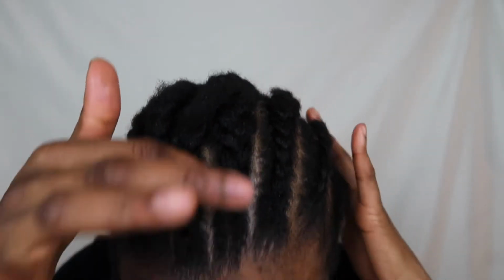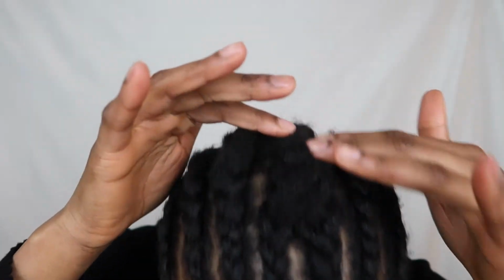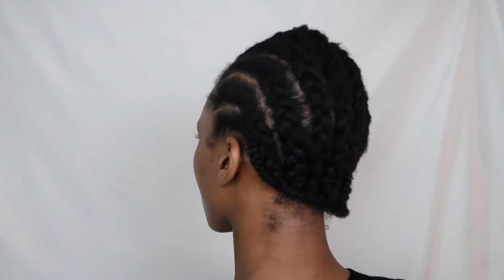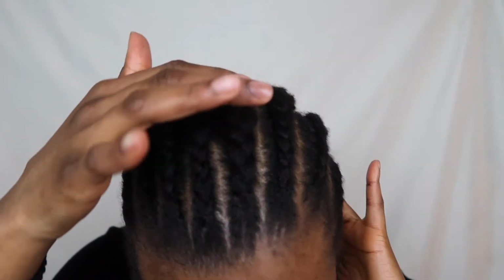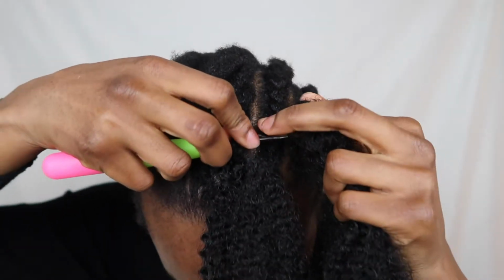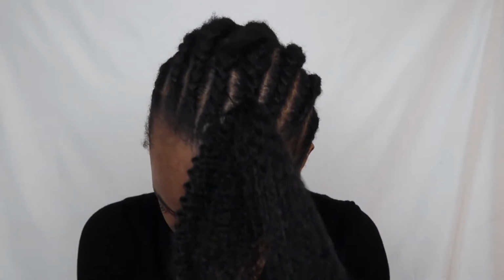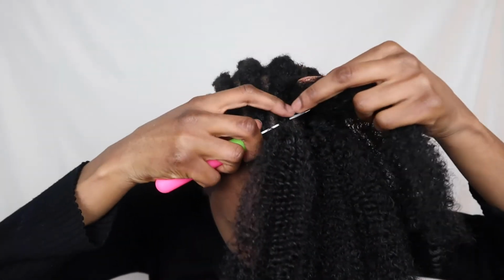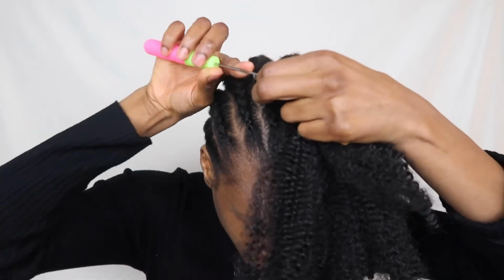NATURAL LOOKING AFRO HAIRSTYLE FOR BLACK WOMEN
Hey guys, this is a quick hair tutorial on how to style your hair in an afro with marly hair.

Hair Information: Springy Afro Twist 16"  color 1B X-PressIon Twisted Up
Pre separated and Pre fluffed.